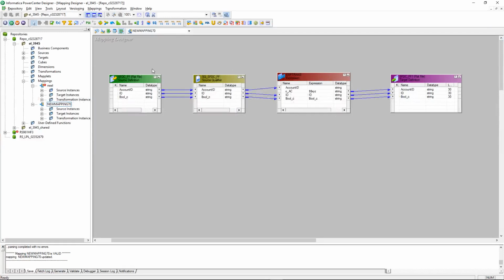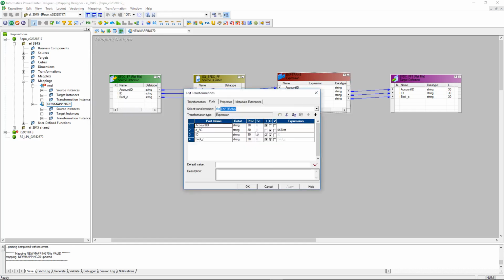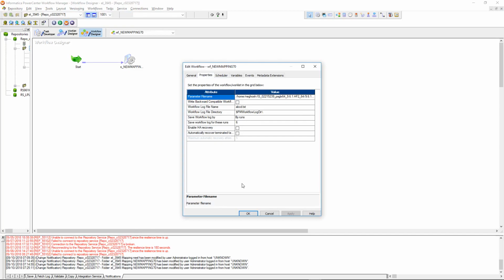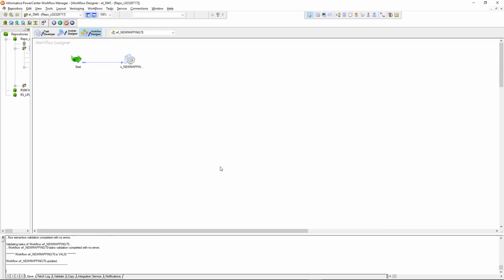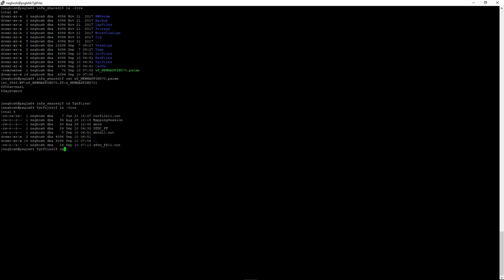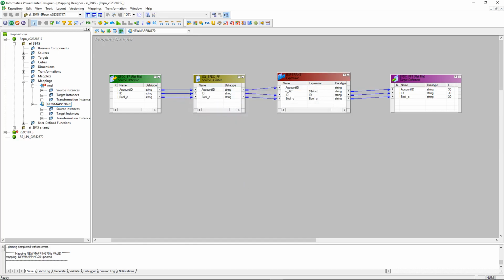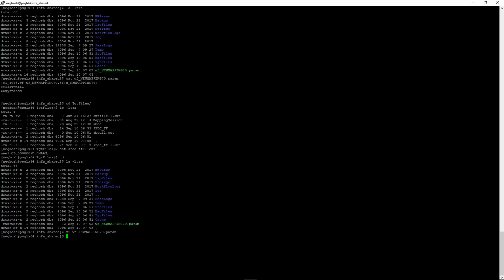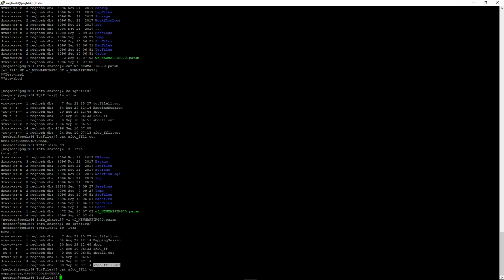How to use the value of a mapping variable from parameter file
This video shows you how to use the value of a mapping variable from parameter file in PowerCenter 9.6.1 and PowerCenter 10.2. This includes:

Creating a mapping and a mapping variable
Defining the value of the mapping variable
Using the mapping variable to write it to target
Checking values in the target file